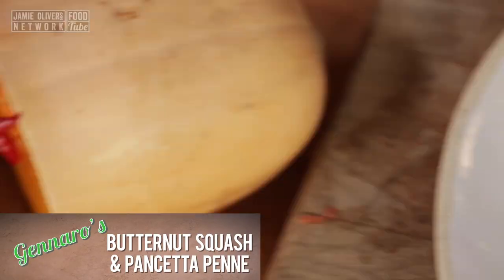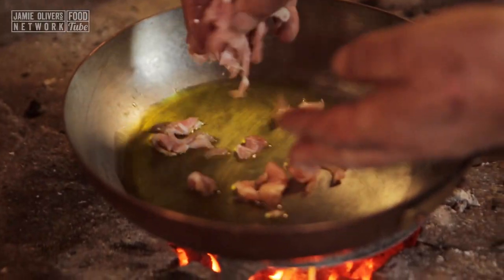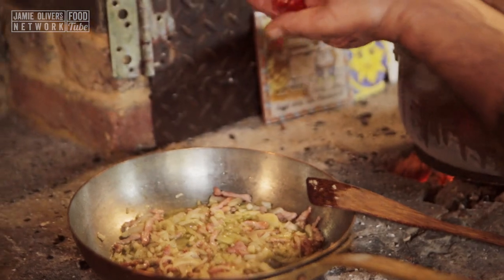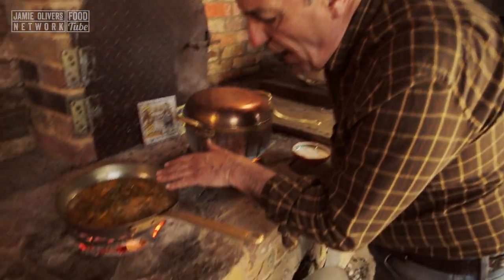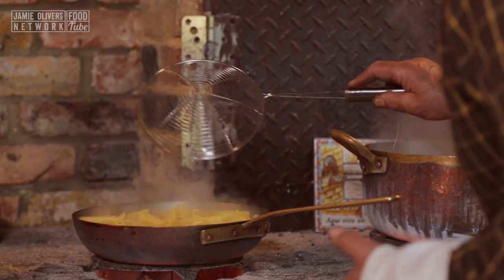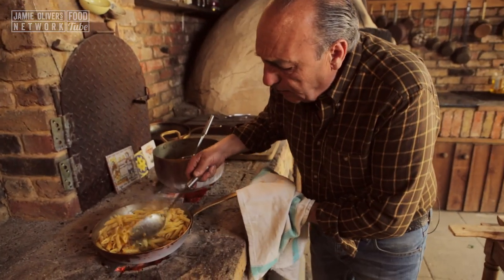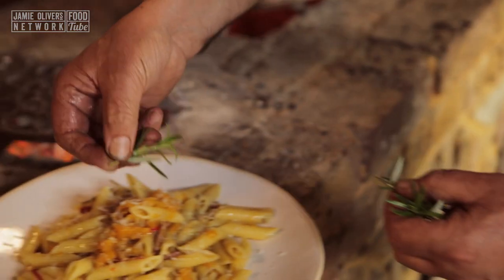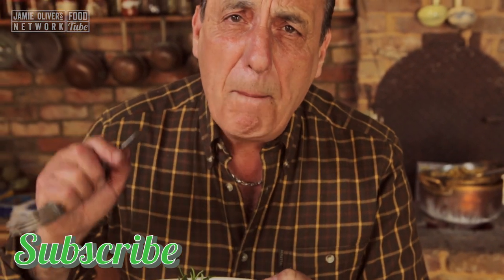Butternut Squash & Pancetta Penne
Hi Lovely peoples. Here I am again in my house and today I go to make for you a delicious Butternut Squash & Pancetta Pasta. It is soooo delicious, I know you are going to enjoying it!!